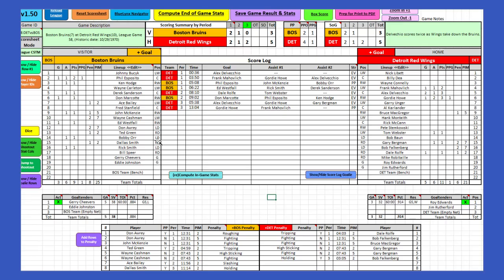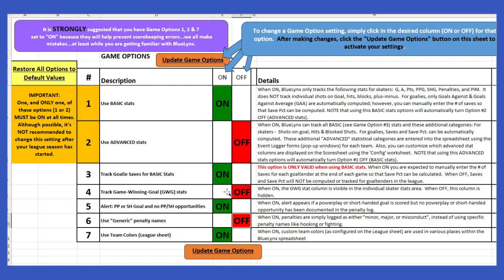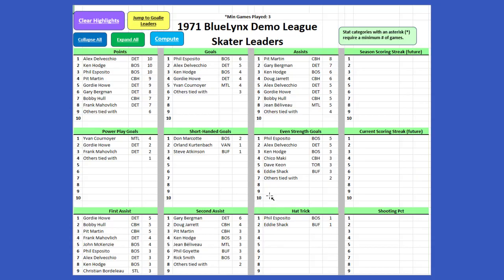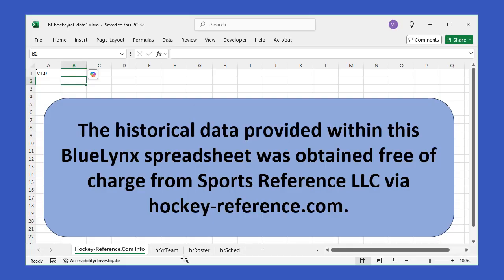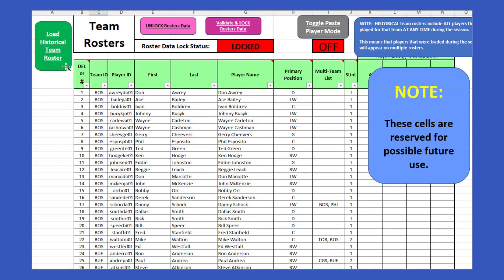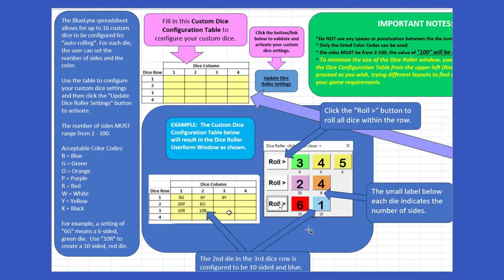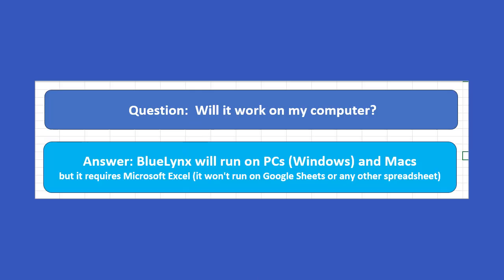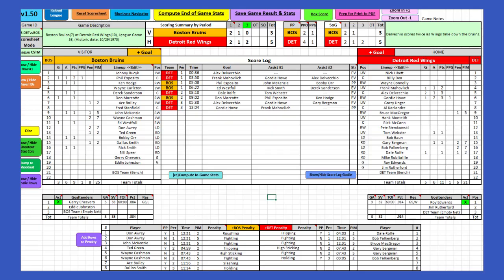BlueLynx Hockey Spreadsheet - Overview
A presentation-style video covering the overall functionality of the BlueLynx hockey spreadsheet.  It includes many screenshots covering its many features.

0:00 Introduction to Blue Links
2:05 Score sheet functionality
3:49 Recording game events
5:20 Advanced stat tracking
6:43 Game configuration options
8:36 Customizing stat columns
9:57 Stats and league leaders
14:52 League setup and data
18:54 Standings and schedule management
23:25 Roster management
25:29 Lineups and injury tracking
29:01 Electronic dice features
31:24 Q&A and final tips
36:08 Conclusion